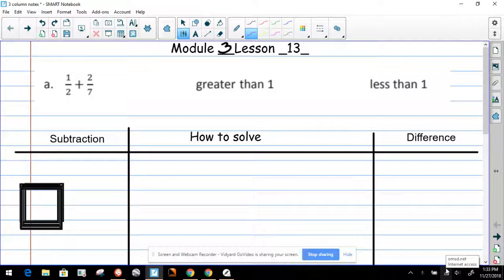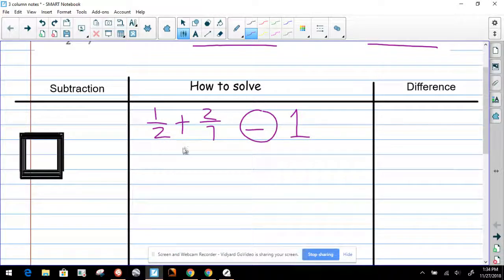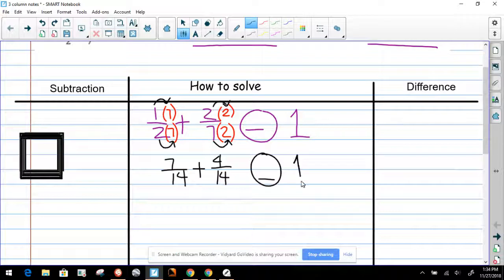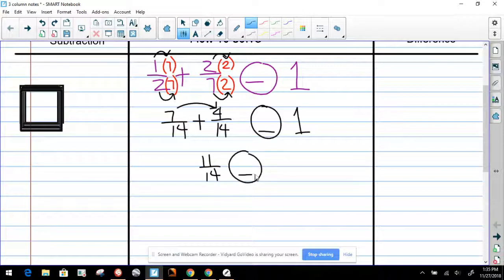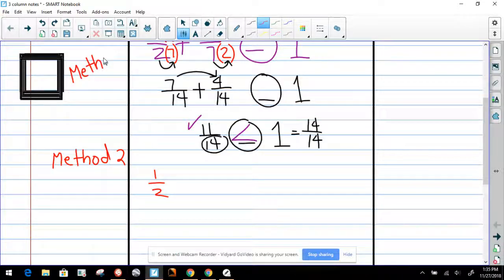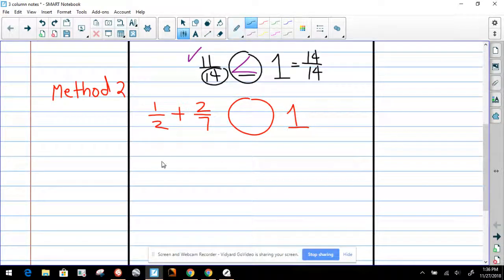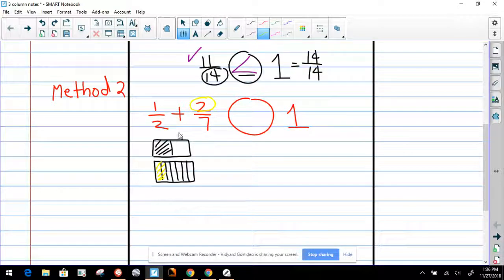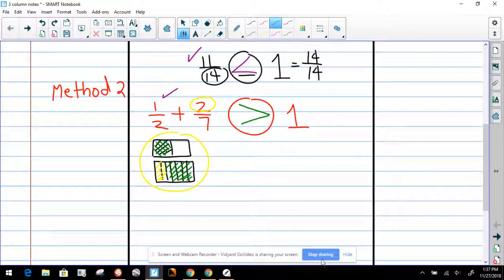M3L13 Is the answer more than or less than? Part 1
Another way to compare fractions that are greater or equal to one.